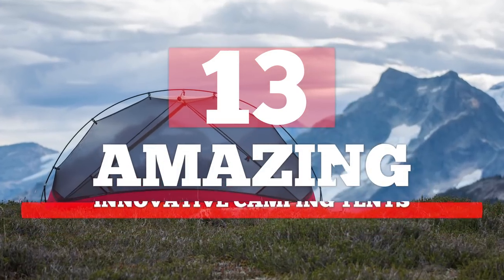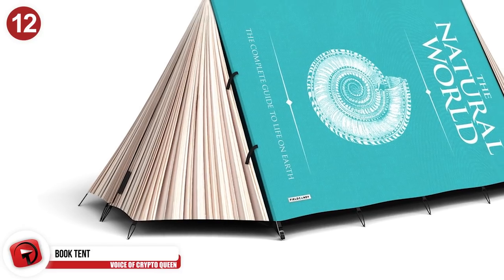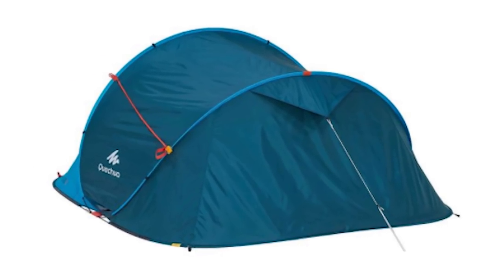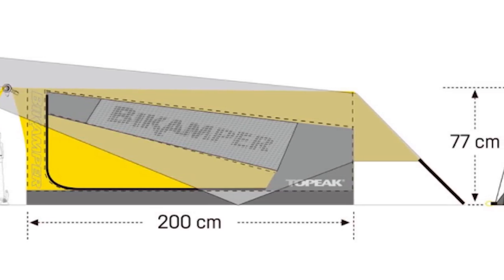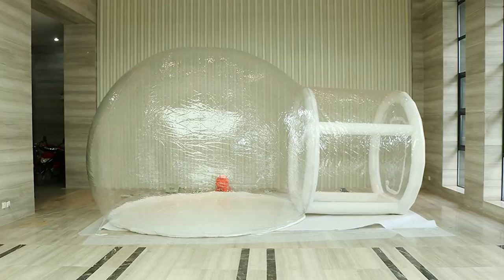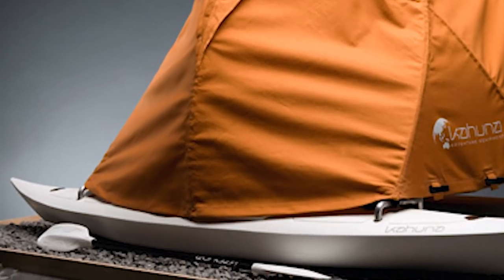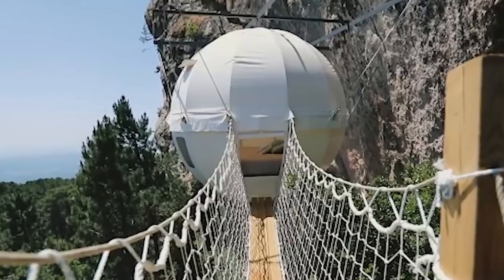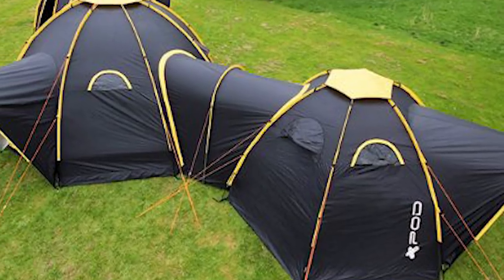AMAZING Innovative Camping Tents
If you are an outdoor person who loves camping out but has grown bored of the standard Walmart tent; if you are an avid lover of festivals and want a chance to enjoy your concert in optimum comfort; if you and your family enjoy getting out of the big city and are sick of your tent leaking and the overall lack of comfortability; then here are some of the newest, coolest, creatively innovative tents on or about to hit the market.

4 - The Kahuna Kayak Tent
From the Yanko Design team, this tent is perfect for your next camping trip to the lake, as this open-top outrigger kayak easily converts into a tent. This tent features a mirage drive pedal-crank mechanism and comes complete with paddles to help assist maneuvering the boat down most bodies of water with ease. Detachable folding seats allow for a spacious, comfy interior when converted to a tent. The outrigger promises to easily fit all of your camping gear and a screen cloth mounts between the bars of the boat to serve as a base for the tent. Finally a houseboat for the masses! Now you can catch your fishy dinner, cook it and eat it all while drifting beneath the stars, or paddle yourself to shore and be ready to continue your journey whenever the mood strikes you. Online the item appears to be sold out, but hopefully more will be made available soon, so keep checking the interwebs for your chance to own this ultra cool kayak tent.

3 - I-Gloobox
Marketed as a vagabond's luxury street home these cuddly warm shelters were designed with the homeless in mind. Each pocket promises to be cozy, warm on cold nights and easy to maintain as well as put together. The shape is reminiscent of an igloo, hence the namesake, it's motto on the website states, practically perfect. Manufactured from thick, waterproof materials, each panel of this crazy cool tent can be easily replaced and is designed to be used as storage, which both strengthens the interior of the structure as well as helps provide insulation. Every single pocket-sized tile of this tent can be replaced with another waterproof tile of the same size, the pieces are held together with sticking bands and folding plastic which fit intricately inside the folding aluminum frame. And the I-Gloobox even comes complete with wheels making transporting your home away from home super simple. Searching online this tent may still be in production as a price has yet to be available.

2 - Cocoon
The website for this treetop skybox tent from the future promises this is the new glamping way of sleeping in nature. This cocoon tree bed which comfortably holds a complete double bed interior is said to be: resistant to the wind, waterproof, easy to assemble (approximately only three hours by three persons), safe as there are six separate anchor points of suspension and six more for lateral stability, long lasting aluminum structuring, and four stand-alone feet to offer the advantage of a raised tent. This advantage of height allows the benefit that most camp crashing critters won't find their way inside at night. And when you remove the cocoon tree from its site, there are no lasting adverse effects on the trees or surrounding nature, perfect for any leave no trace event. This high quality three meters all around structure allows for 2.3 tons of weight. Sadly this beauty of luxury camping is only available through a few retailers overseas, so the typical cost is roughly 8,000 dollars US.

1 - Pod Tents
Do you enjoy camping? Do you have friends who enjoy camping? Do you enjoy camping with your friends? Well, then this modular tent connection system might be the ideal choice for your next grand adventure. This innovation in tent technology hails from a United Kingdom company which is focused on improving the social aspect of camping, as well as turning small tents into genuine multi-roomed dwellings. With this tent system, socializing doesn't have to stop at night or in bad weather scenarios. For this camping made fun of the future system, individual pods that are connected with tunnels promise to provide variety and flexibility when it comes to configuration and setup. So far there are two models, the eight-sided maxi model, with room for eight people, and the six-sided mini model, which allows for four people to share the spaces comfortably. The mini comes with an internal splitting cell which divides the space into two separate sleeping compartments, the option is available in the larger size as well but costs extra as an add-on option. The mini unit goes for around 625 dollars American, while the Maxi sells for about 780 bucks US.